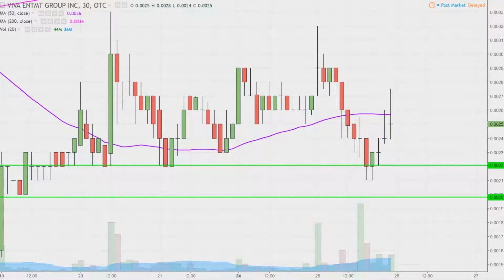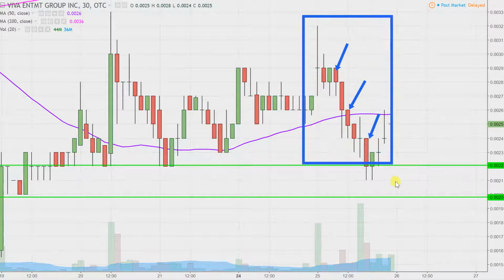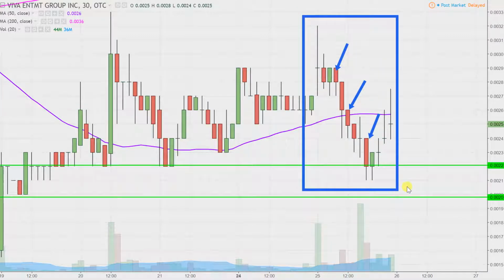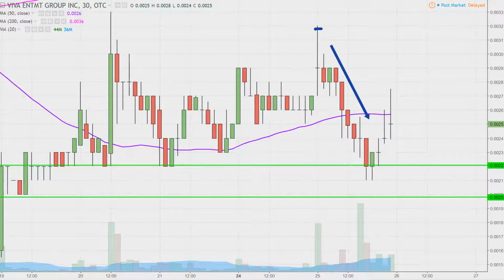Viva Entertainment Group Inc - OTTV Stock Chart Technical Analysis for 07-25-17